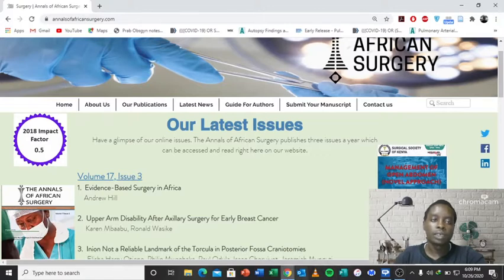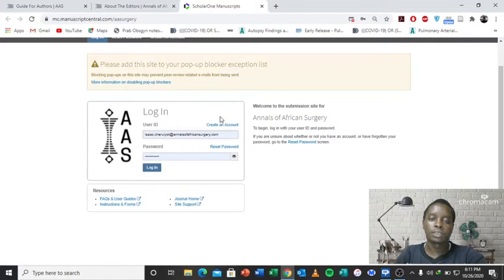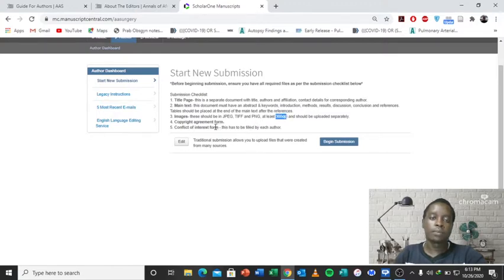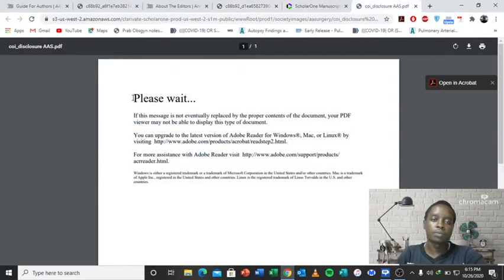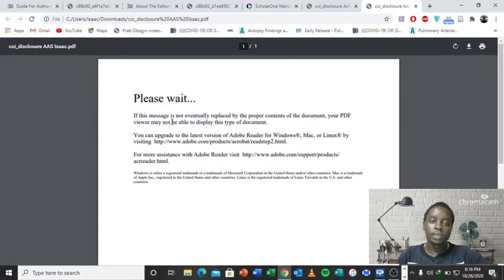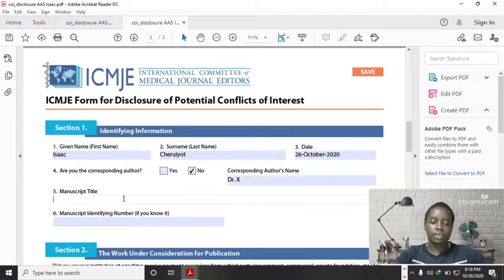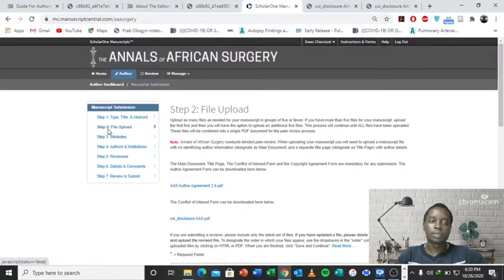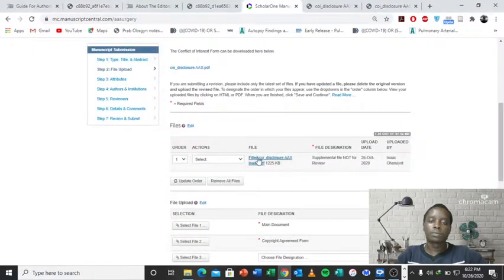How to download, fill and upload conflict of interest forms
This video is designed to help our authors download, fill and upload conflict of interest forms without any errors.